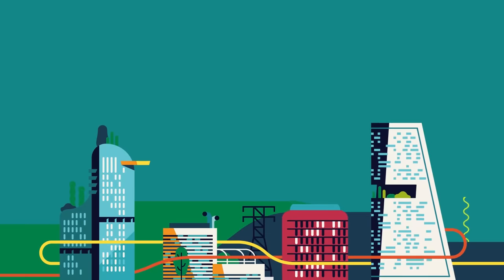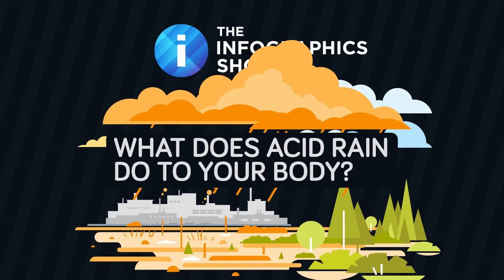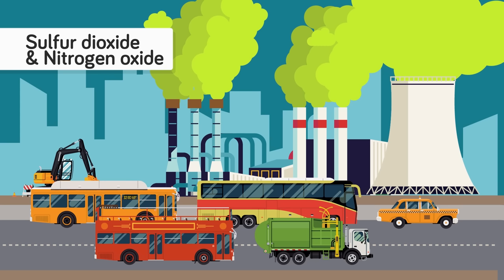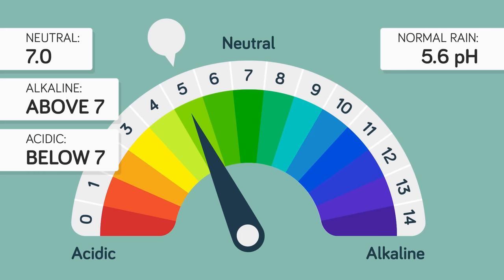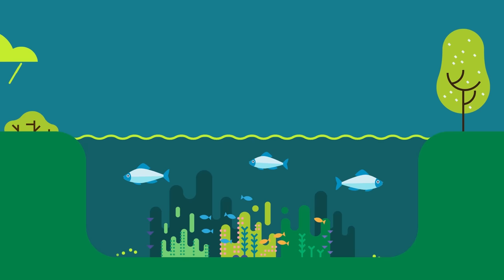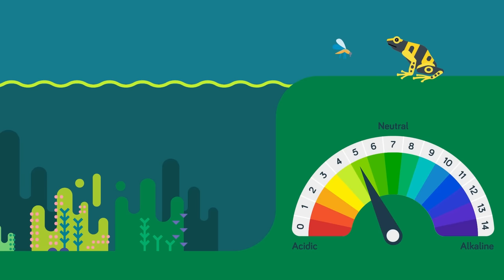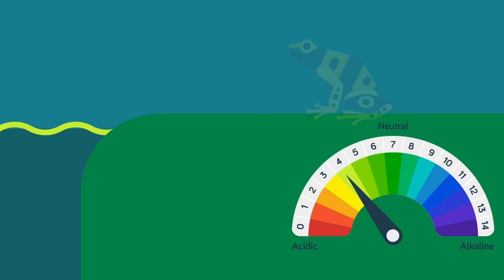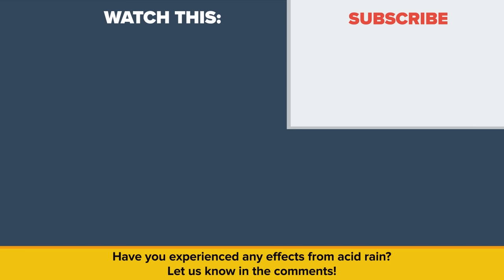What Does Acid Rain Do To Your Body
What happens to your body if there is acid rain? Does it effect your body at all?

When rain clouds form, they’re not always made up of pure water; in some cases, a chemical reaction takes place, with compounds such as sulfur dioxide and nitrogen oxide that are released into the air. These gases can rise high into the atmosphere, and when they mix and react with the water and oxygen, they fall to the earth as what we know as acid rain. How bad are these polluted rain showers? That’s what we’ll be exploring today, in this episode of The Infographics Show: What Does Acid Rain Do To Your Body?